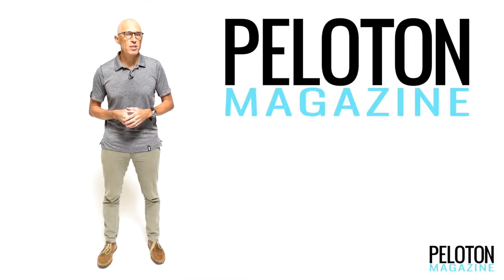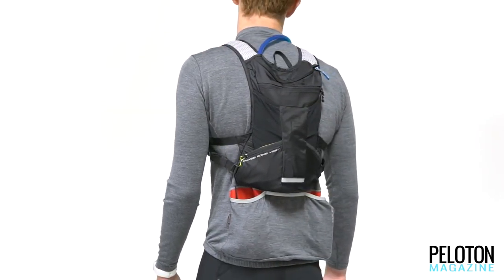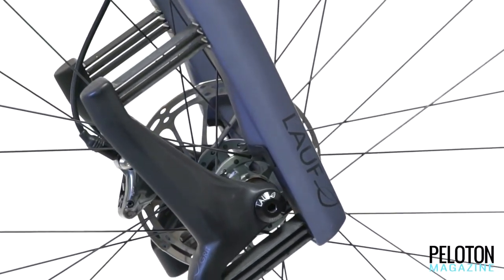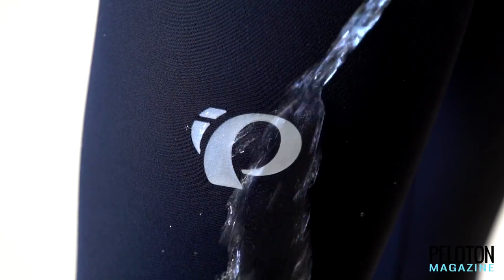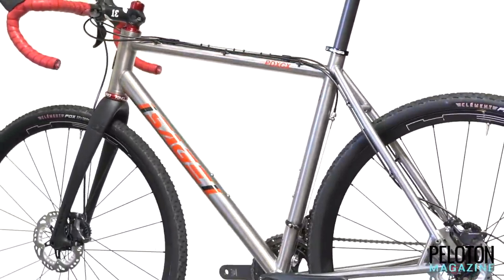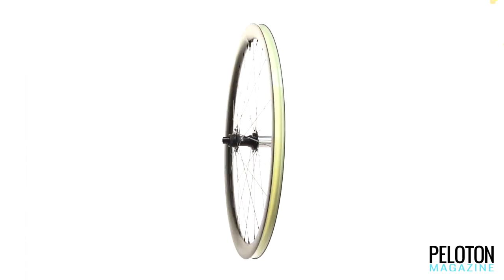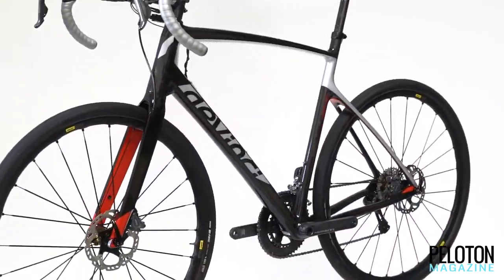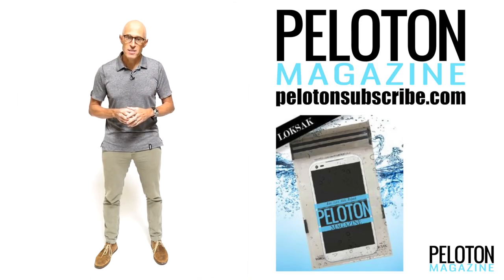PELOTON's WInter Gear Guide: Part 3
In Episode Three of PELOTON Magazine's 2017 Winter Gear Guide we feature products for the dirt. Apparel, accessories, components and bikes perfect for gravel, 'cross and adventure. Enjoy!